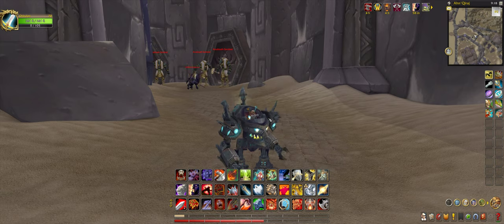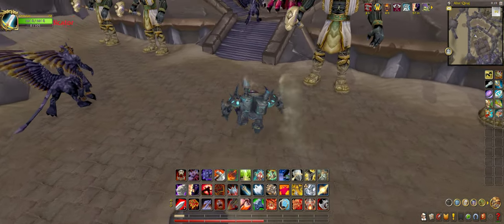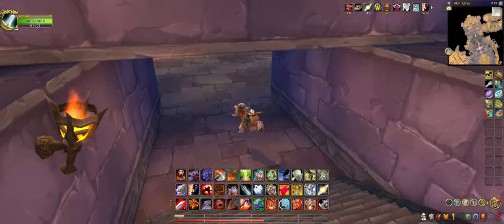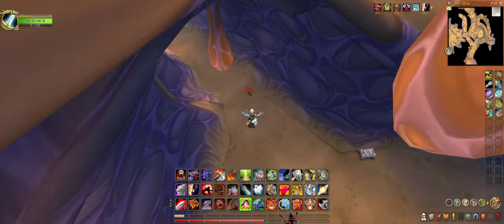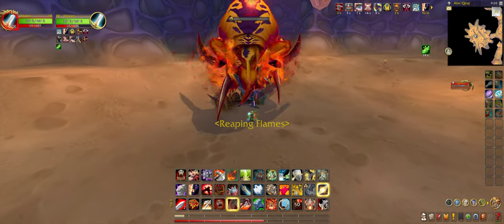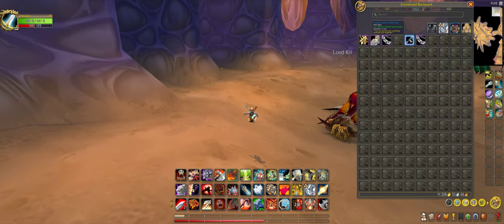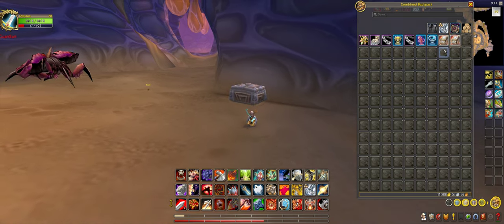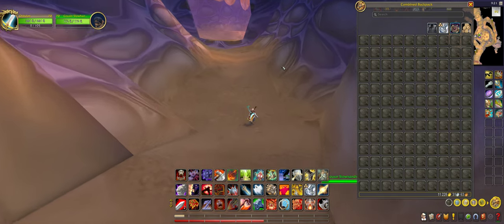WORLD OF WARCRAFT | DAY ? TIL BRO GETS THE BOOTS OF THE FALLEN HERO